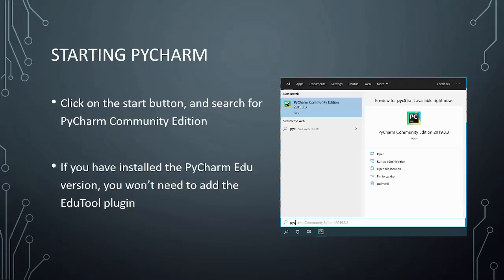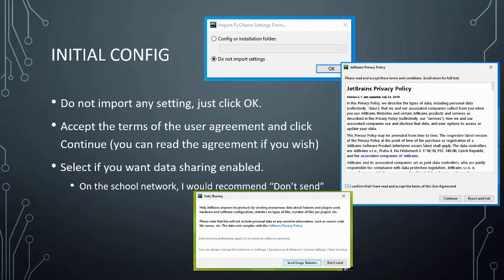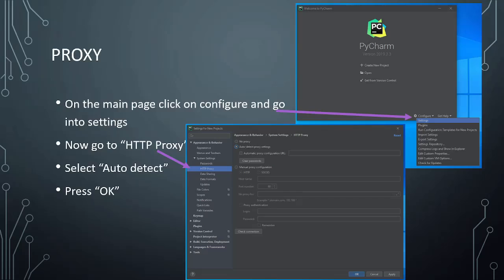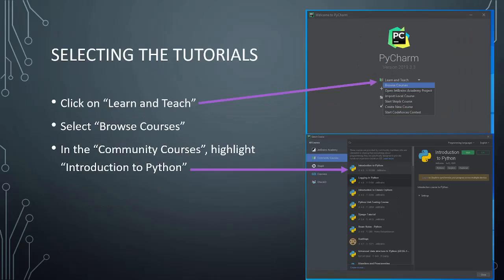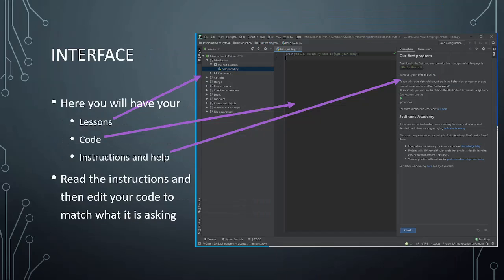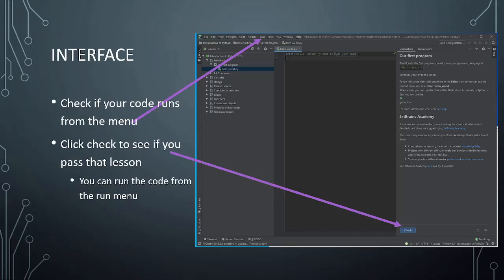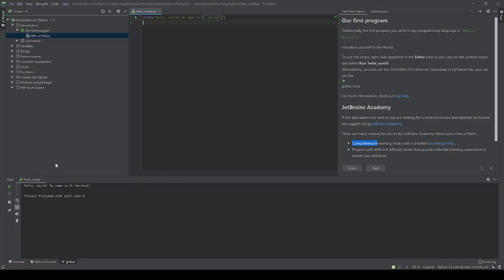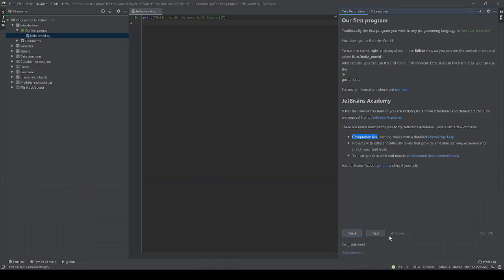Python - Installing PyCharm and First Program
This is a video for installing and setting up PyCharm on a school network.
We also cover the creation of our first program.